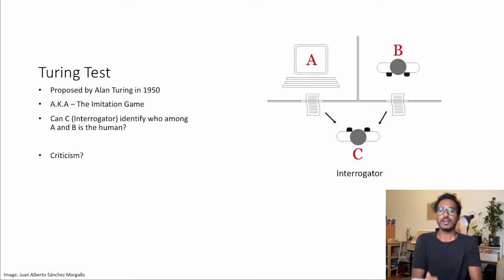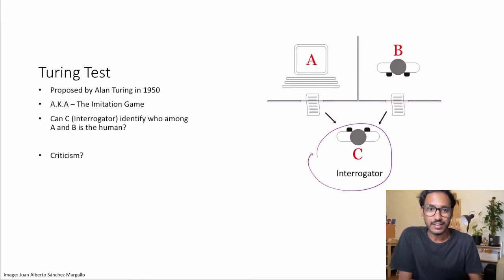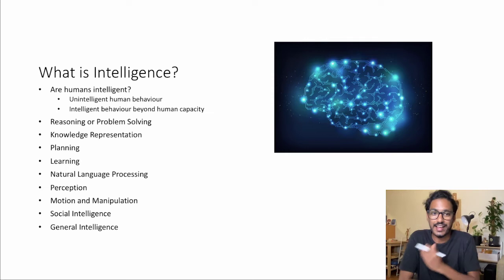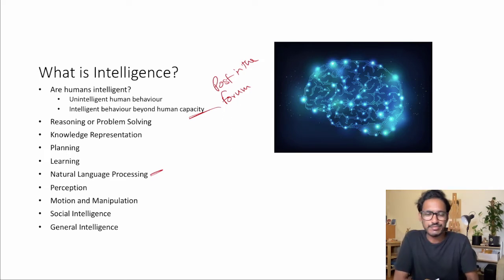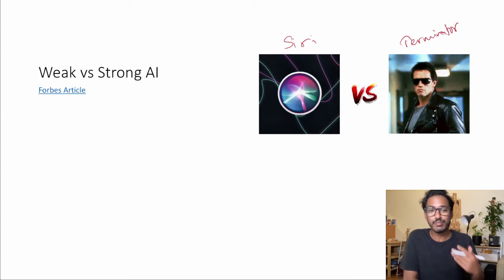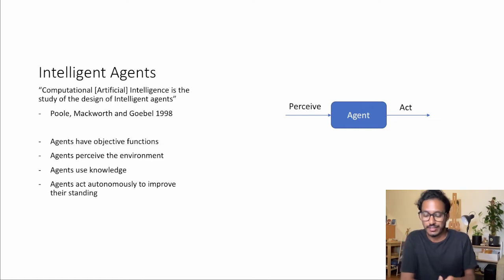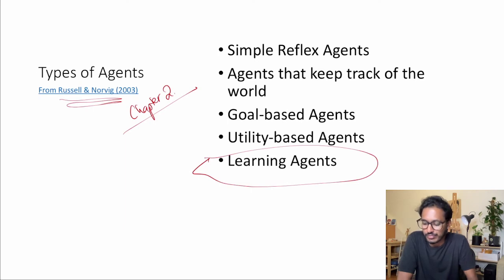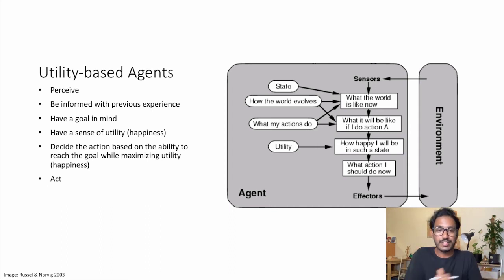CCS303 Artificial Intelligence - What is AI? - (1_1)